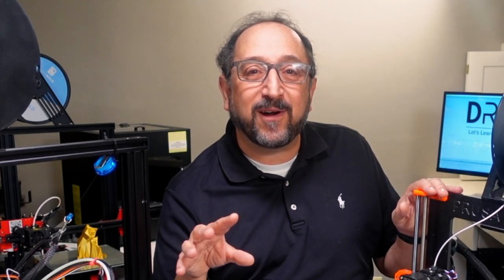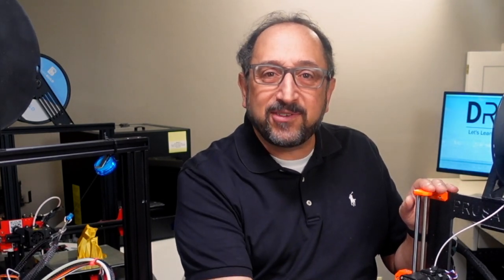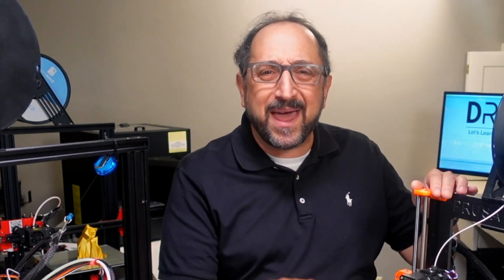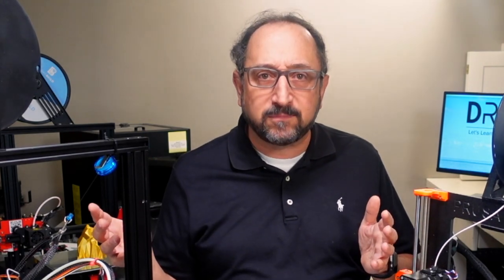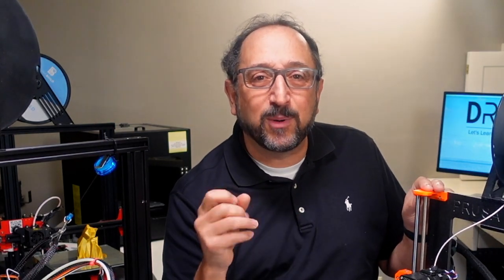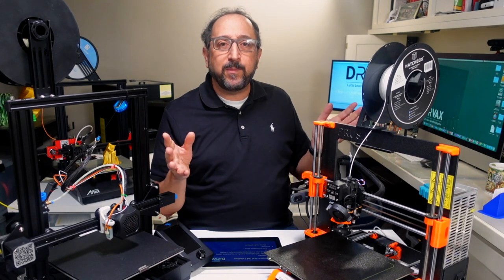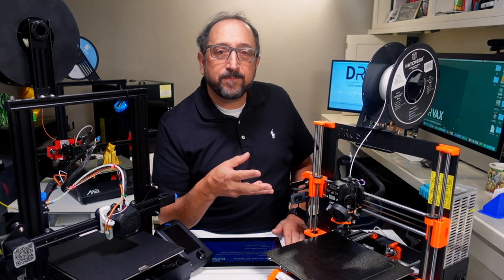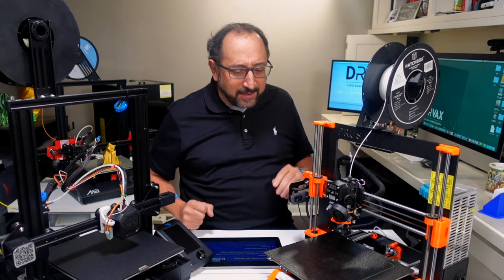4 - 3d Printers and Their Support of Open Source Firmware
In these volatile times, 3d printing is not immune to passionate discussions. While many 3d printer manufacturers base their FDM 3d printer firmware on Marlin, not all of them release their source code, violating the Marlin GPL license. This video starts with a discussion of intellectual property right, including an easy to understand explanation of open source software, and then compares four popular 3d printers; the Creality Ender 3 V2, the Prusa i3 MK3(s), the Monoprice Ultimate 2, and the ANET ET4 along with a discussion of their use of Open Source software.

Here are the topics covered in the video:

00:00 Introduction
02:35 Who Owns an Invention?
04:36 Copyrights and Patents
06:33 Open Source Defined
07:19 What is Source Code?
08:21 Commercial Software
11:48 Open Source & 3d Printing
14:15 Prusa i3 Mk3(s)
14:51 RepRap & Prusa
19:52 Creality Ender 3 V2
23:40 Monoprice Ultimate 2
26:55 Anet ET4
29:54 3d Printer Comparison
32:51 Does Open Source Matter?

If you want to discuss this very interesting topic head over where you can share in an interactive discussion with DrVAX community members.

Cogitations, LLC uses only authorized or open source clip art and third party images. Images and videos used in product reviews and tutorials are from the original product (software or hardware) manufacturers site.

Replace me with the text you want to insert... on our free discussion forum. .